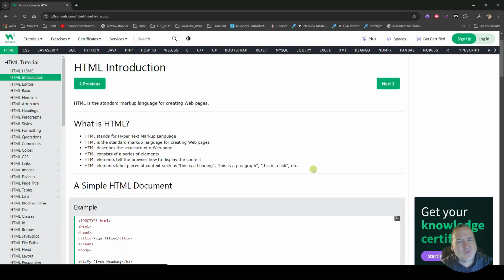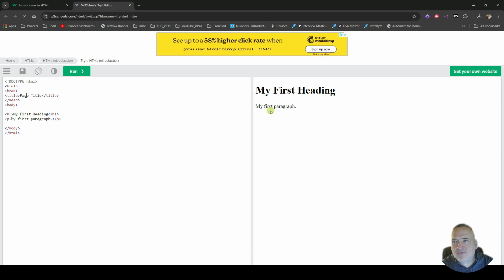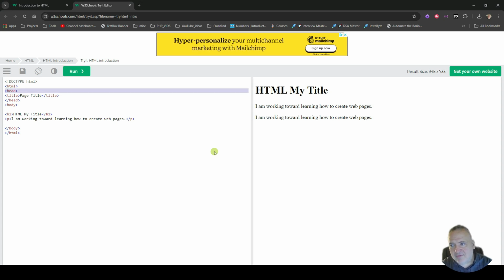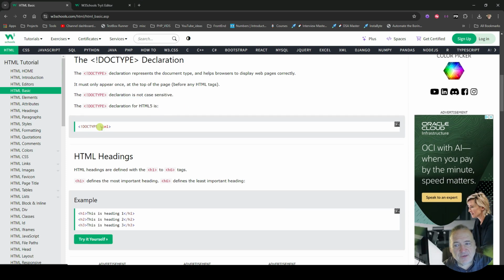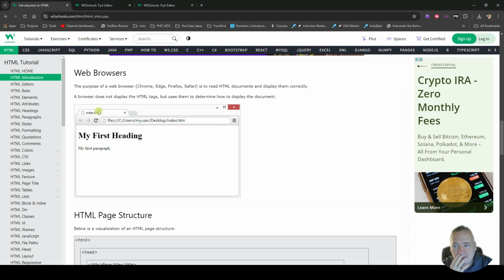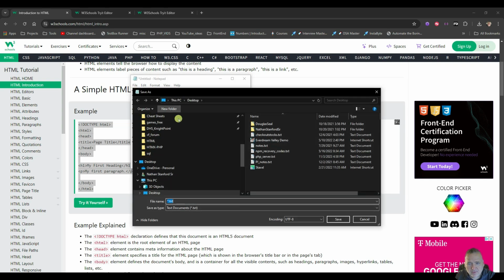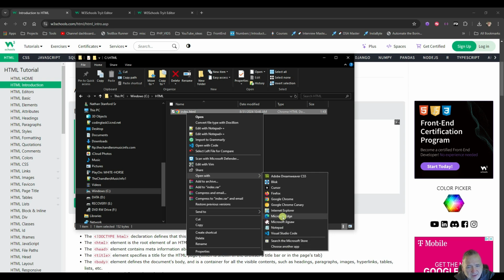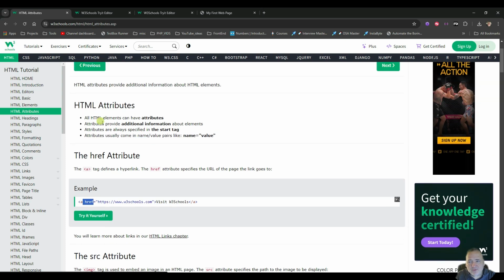HTML for Beginners Start from Scratch No Experience Needed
Get started with HTML from scratch! In this beginner-friendly tutorial, we will cover the basics of HTML, including tags, attributes, and syntax. No prior experience is needed! Whether you're a student, a hobbyist, or a professional looking to improve your web development skills, this video is perfect for you. Follow along and learn how to create your own HTML pages, and take the first step towards building a career in web development.